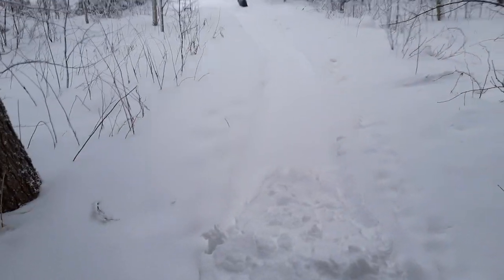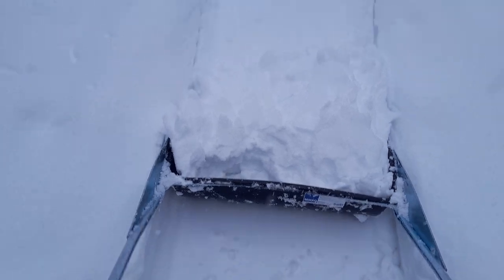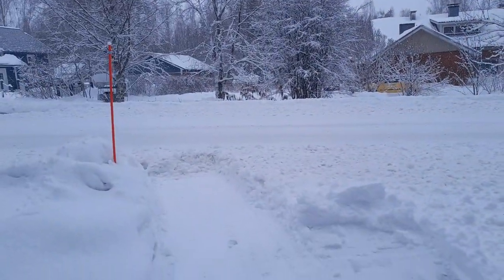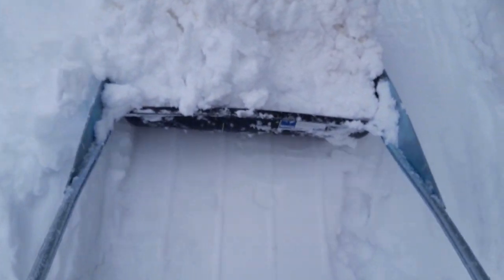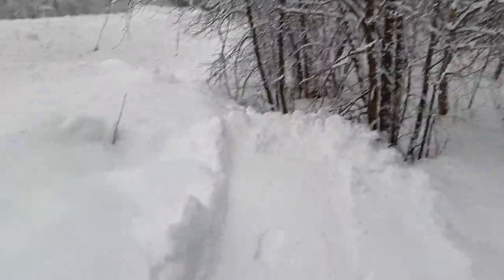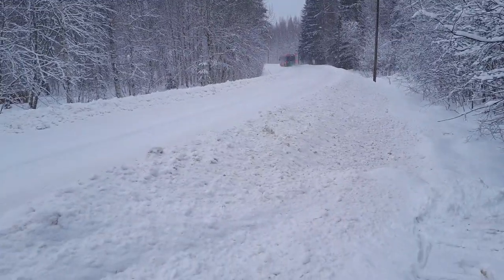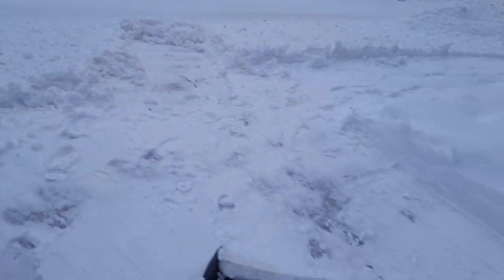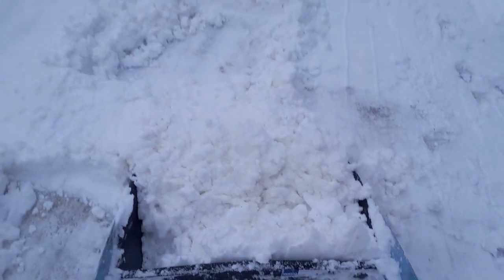thoughts about snow work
How much energy, time and resources do we use to move snow around...